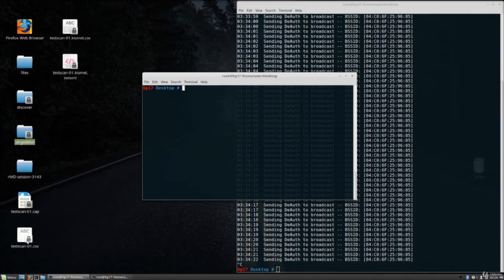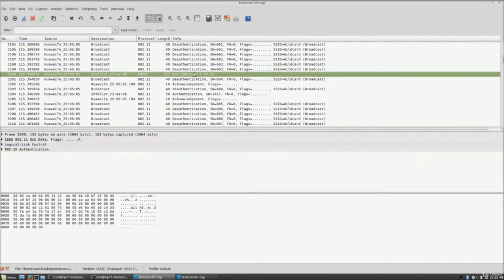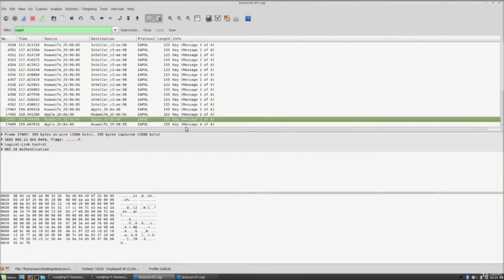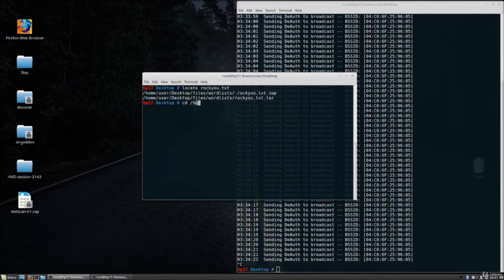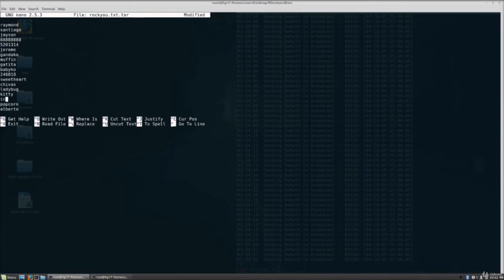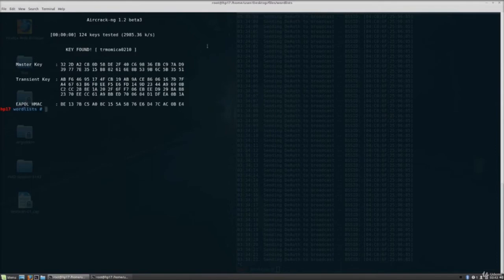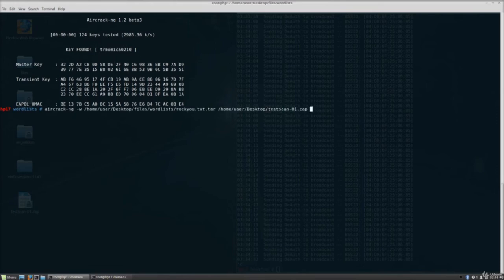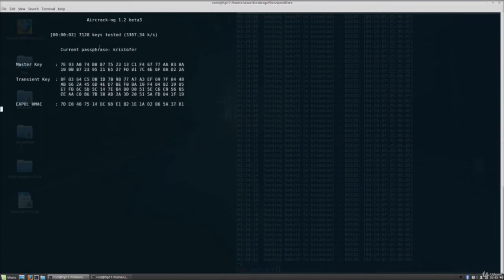5 Cracking The Password Hash With Aircrack ng